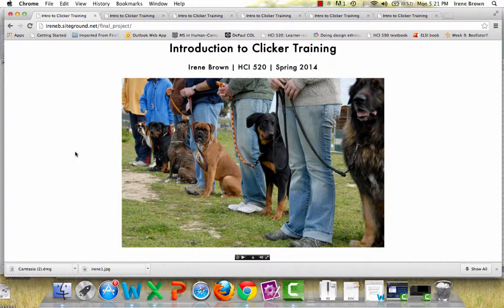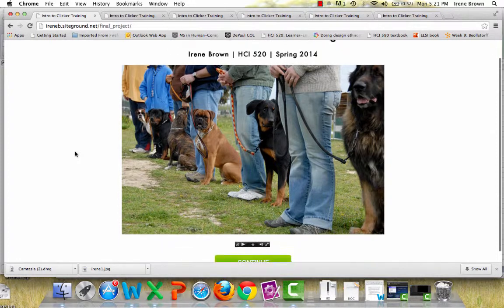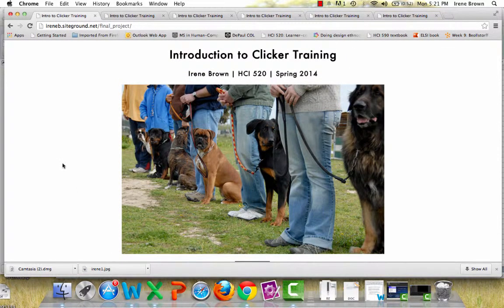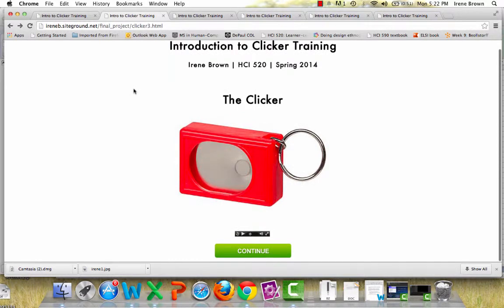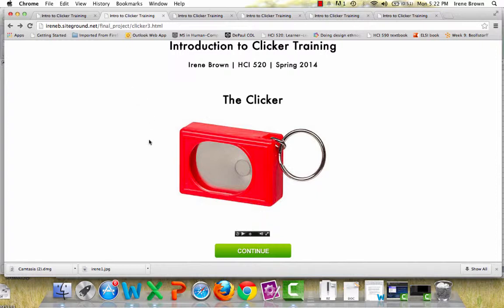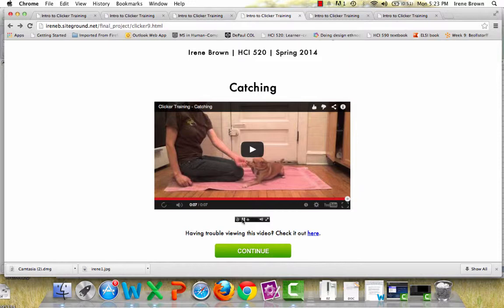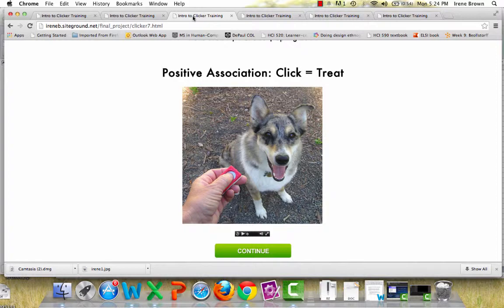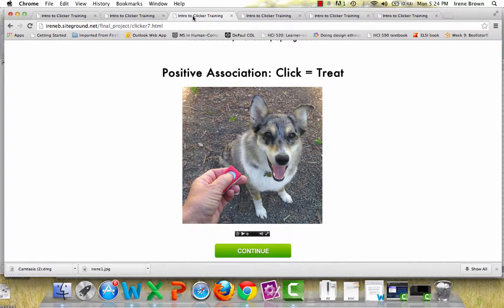HCI 520 Final Presentation